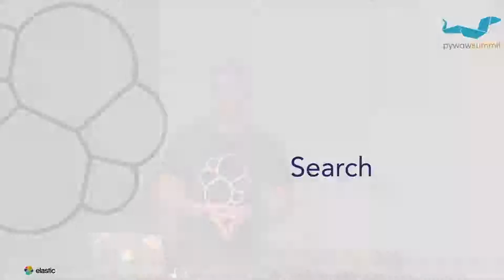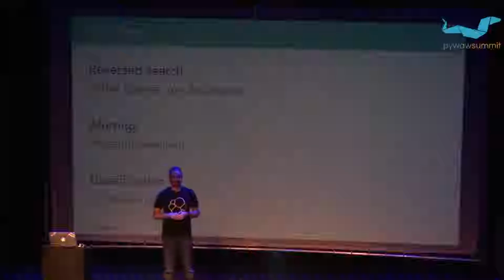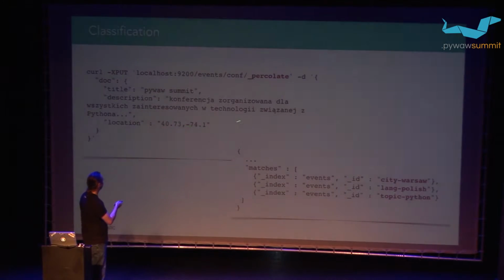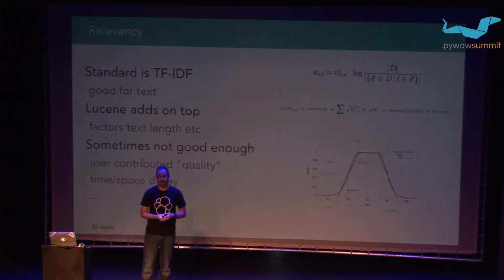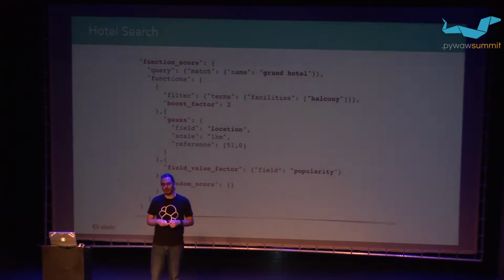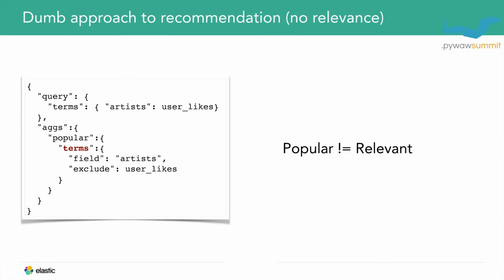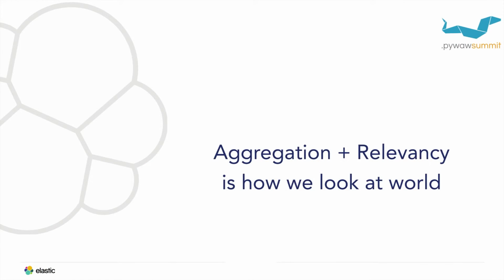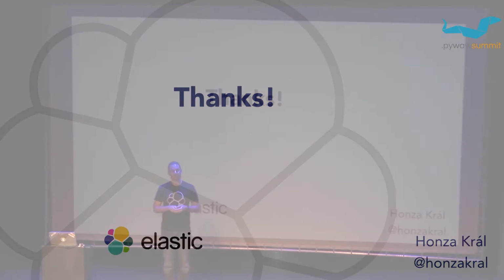Honza Král: Beyond the basics with Elasticsearch - PyWaw Summit 2015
Talk: Beyond the basics with Elasticsearch

Since 2008 Honza has been building content web sites for fun and profit. During this time he discovered Elasticsearch which lead to him joining the company behind it in 2013 to work on the Python drivers. Elasticsearch has many use cases, some of them fairly obvious and widely used, like plain searching through documents or analytics. In this talk I would like to go through some of the more advanced scenarios we have seen in the wild. Some examples of what we will cover:If we end up with some time to spare we can explore some other ideas about how we can utilize the features of a search engine to drive non-trivial data analysis.

Speaker: Honza Král. Honza is a Python programmer and Django core developer – since he is scared of the bright and shiny world of browsers, designers, and users he prefers to stay buried deep in the infrastructure code and just provides others with tools to do the actual site-building.